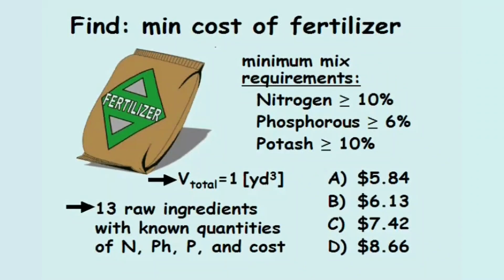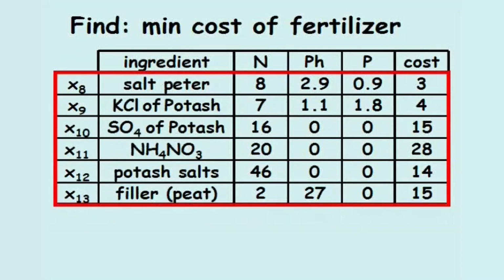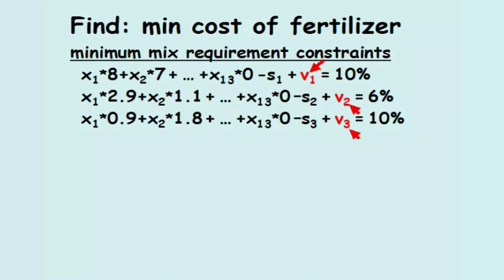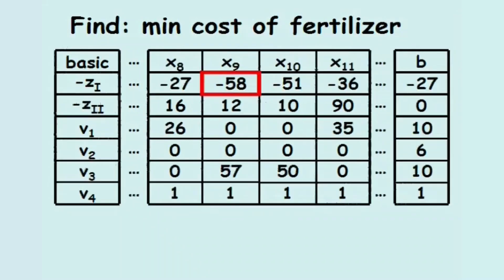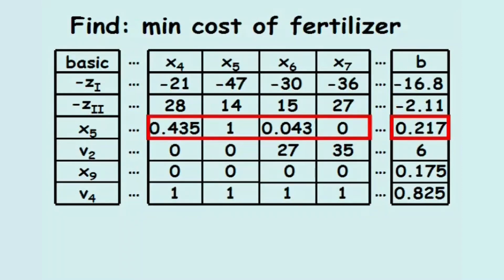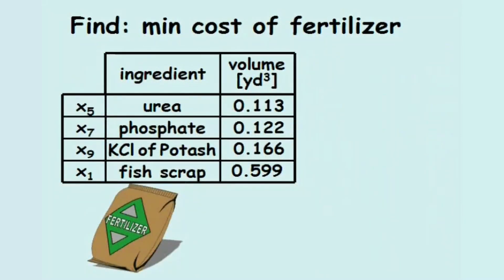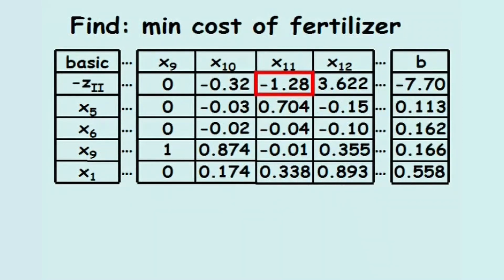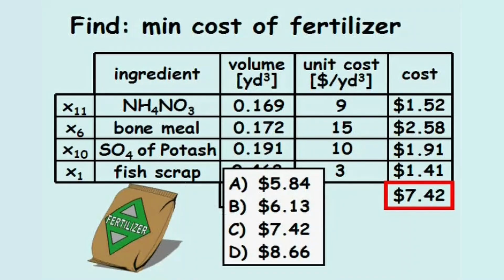Linear Programming 5